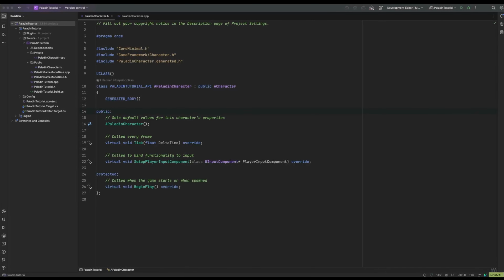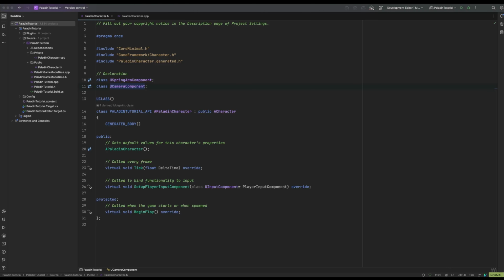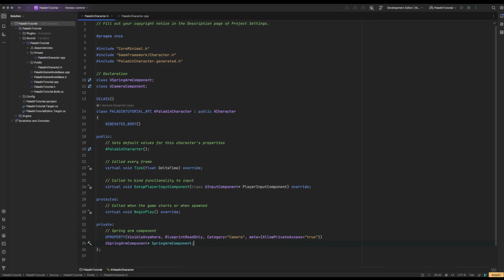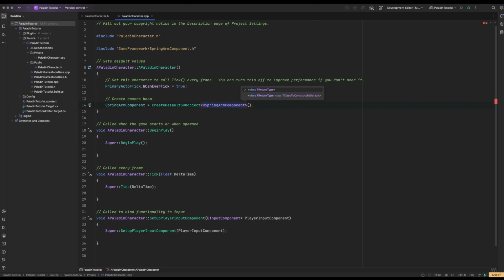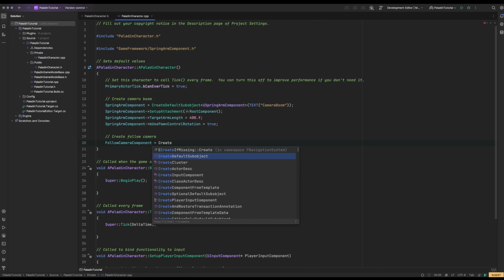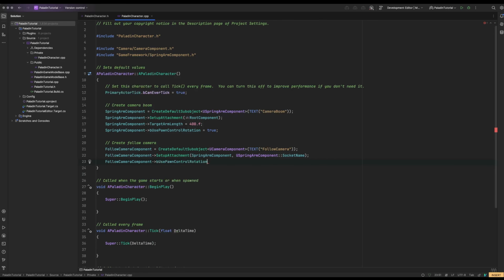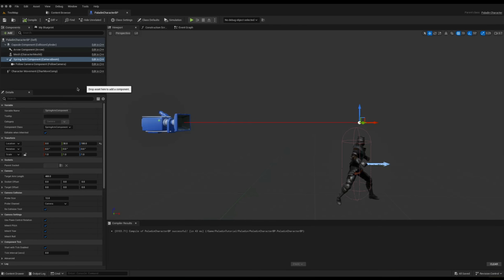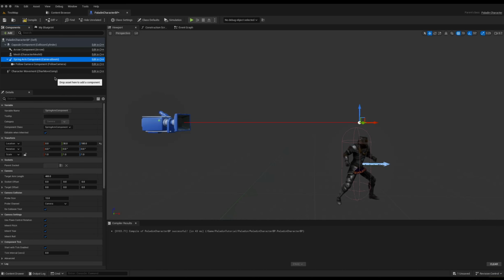Part 2: Spring Arm and Camera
In this video for the paladin tutorial, we go over how to add a spring arm and camera component using C++.